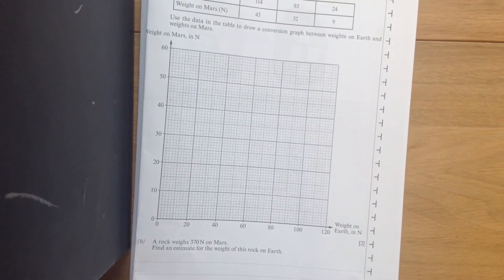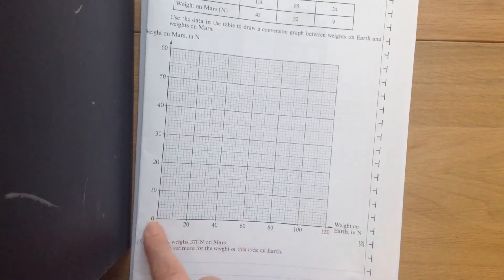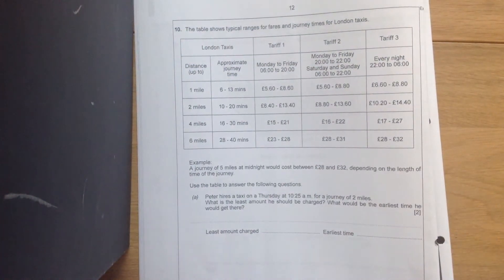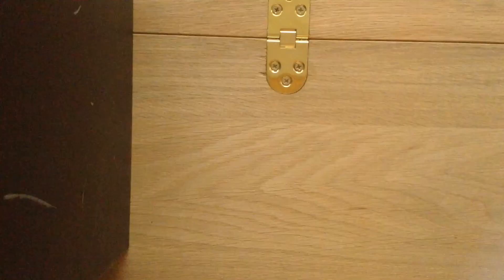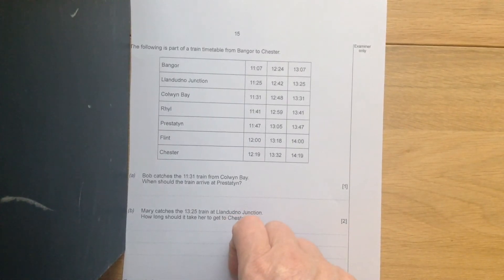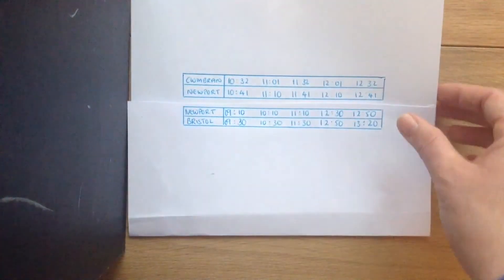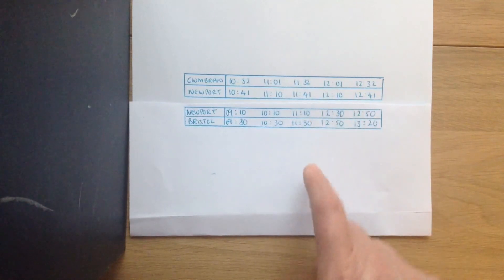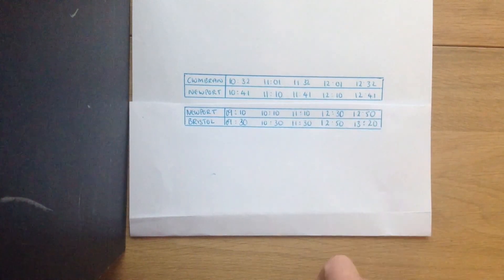Advice on charts and tables